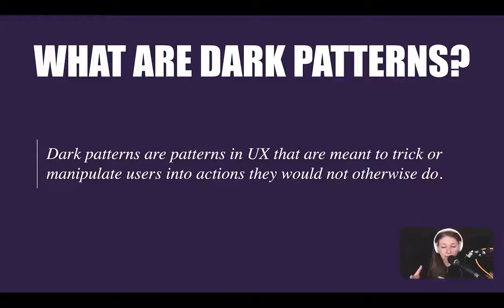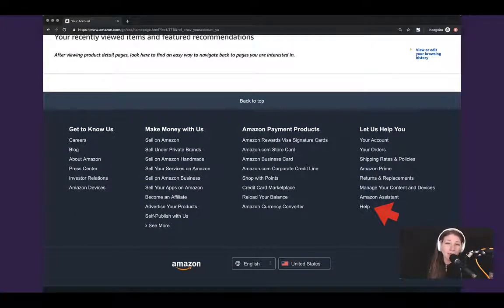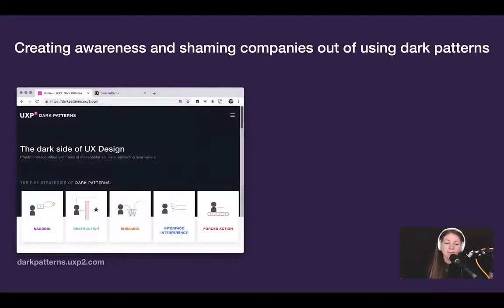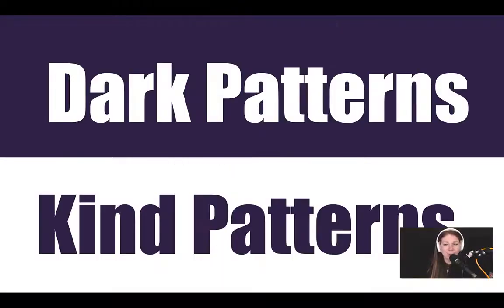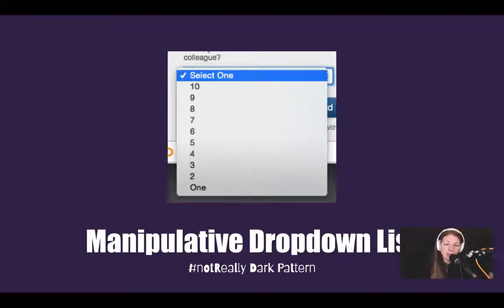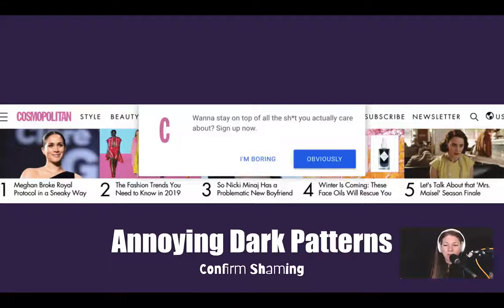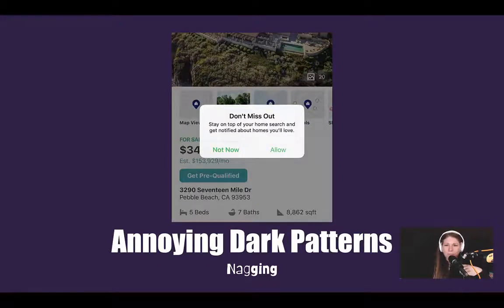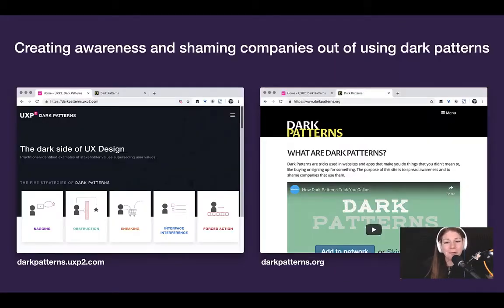JS POLAND - Alyssa Nicoll - Dark Patterns in UX — What not to do to your users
▶Topic: Dark Patterns in UX — What not to do to your users

▶Alyssa Nicoll
Alyssa is an Angular Developer Advocate for KUI and a Google Developer Expert for Angular. Her two degrees (Web Design & Development and Psychology) feed her speaking career. She has spoken at over 30 conferences Internationally. She is a weekly panelist on Adventures in Angular and Angular Air, which have a combined following of over 16,000 listeners. She enjoys gaming, scuba diving, and has a little one that fondly goes by "Mr. Milks".